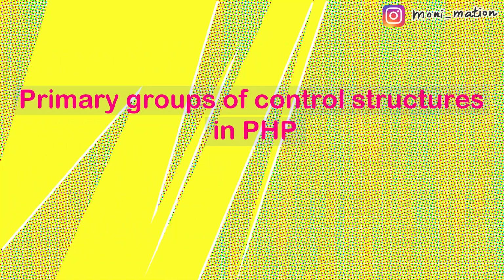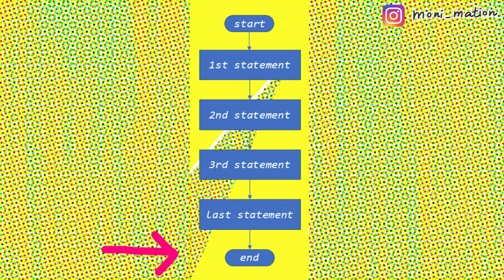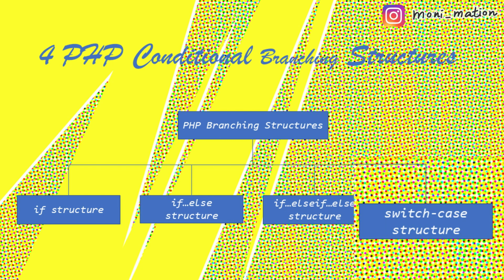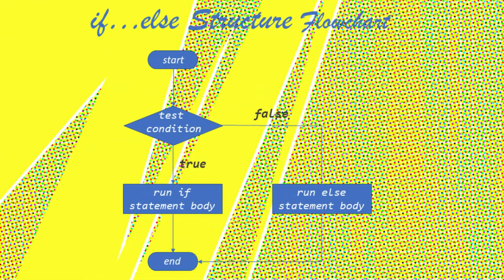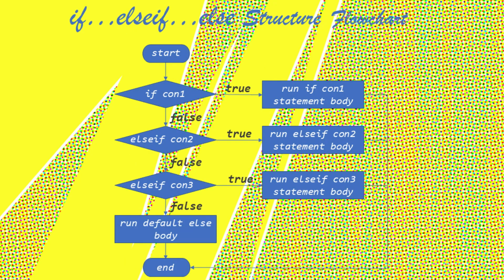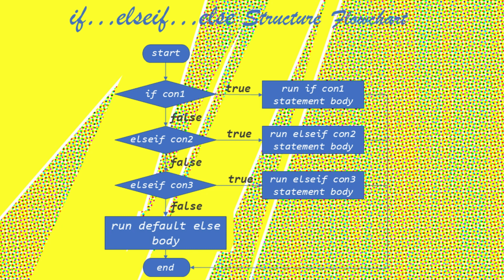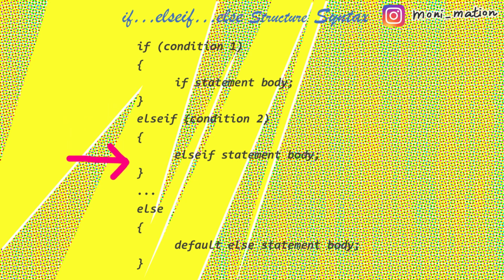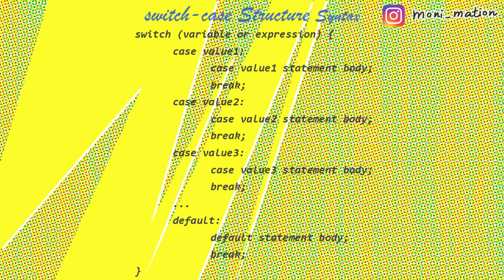PHP Conditional Branching Structures: If...Else, If...Elseif...Else, Switch-Case Structure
There are basically 4 different types of conditional branching structures in PHP. The simple if structure, the if...else structure, the if...elseif...else structure, and the switch-case structure.